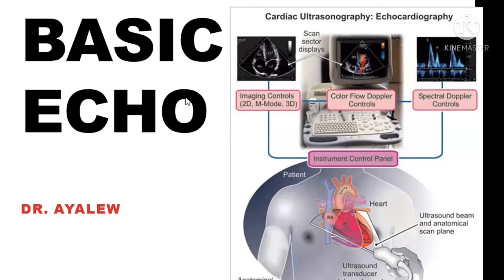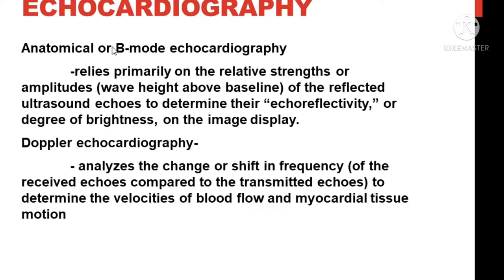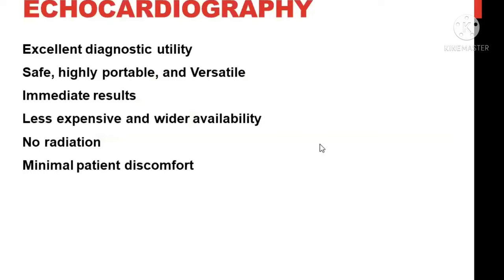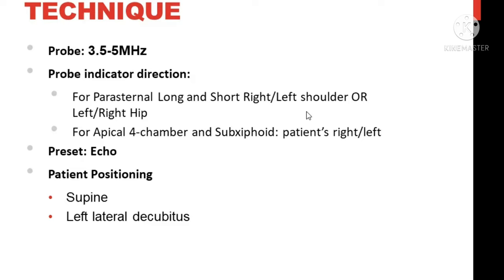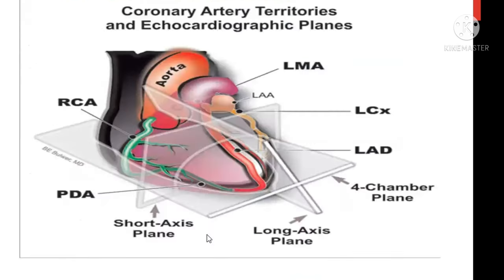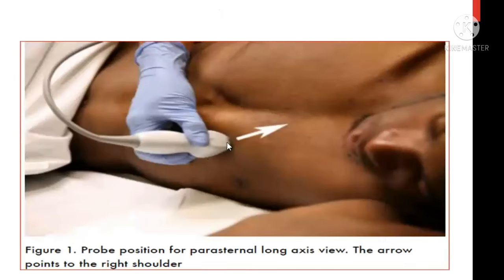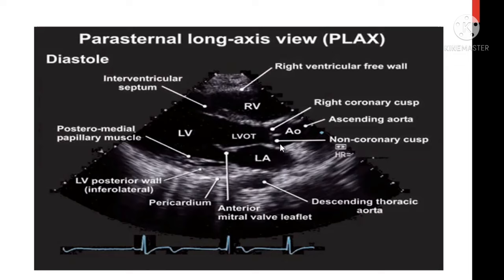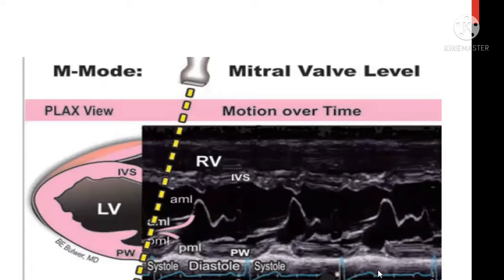PoCUS- Echocardiography ( Part 1) pocus echo echocardiography emergencymedicine critical care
This presentation is for those who had basic experience about Ultrasound. We will talk about Echocardiography. There will be different parts... This is the first part describing the basic foundation about Echo and PSLX view.